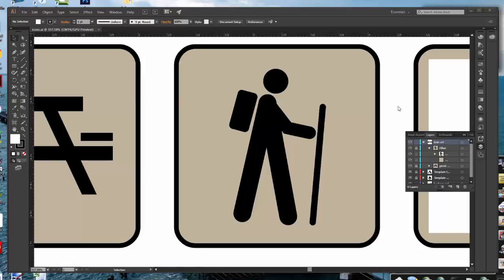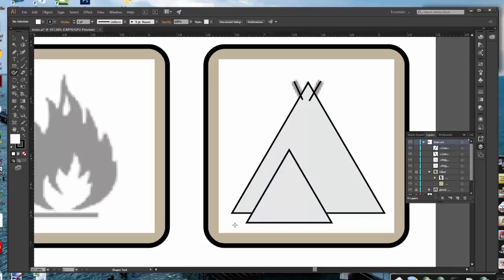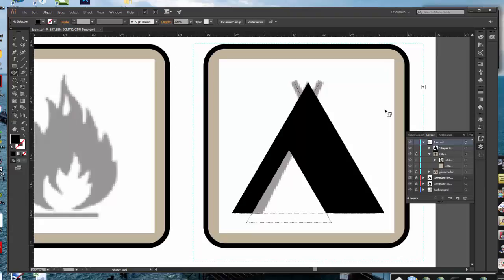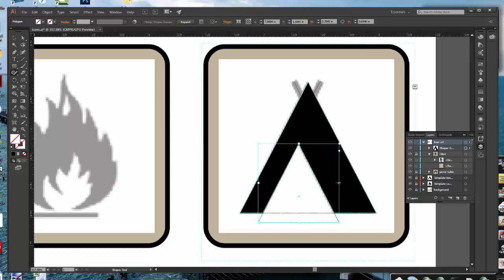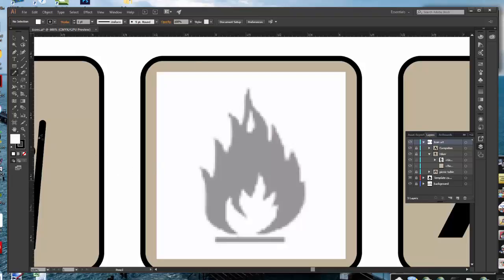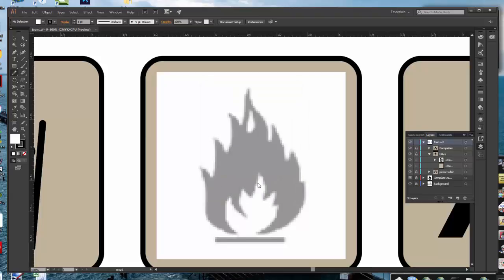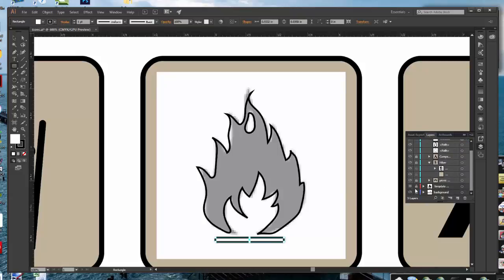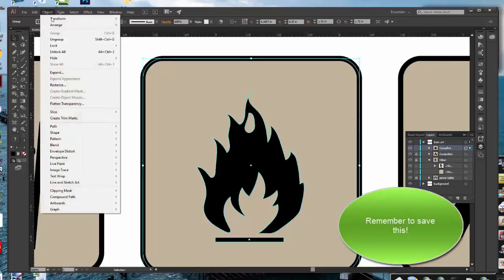Project 1 E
Movin' along project 1